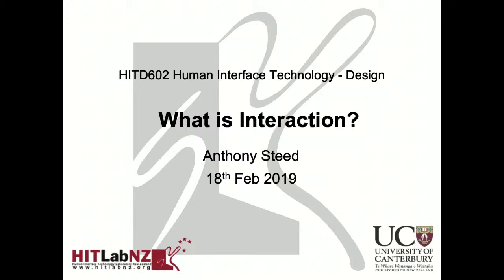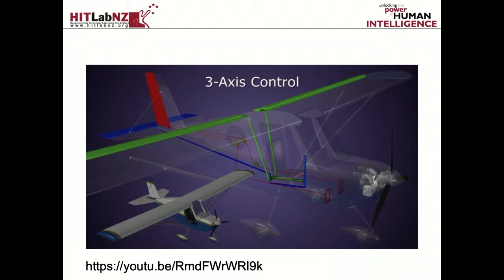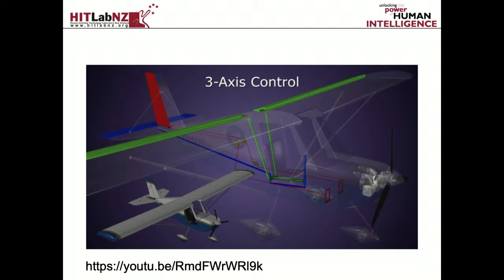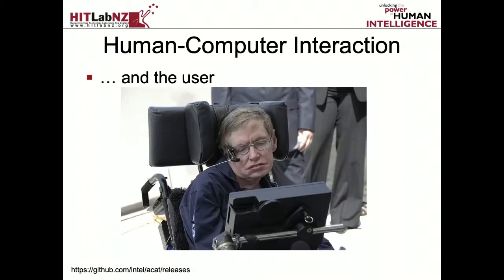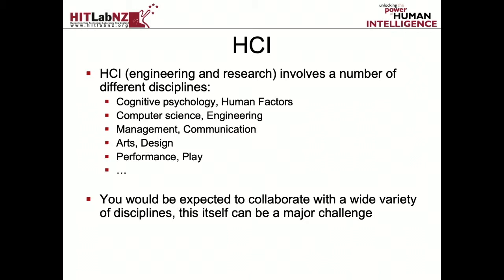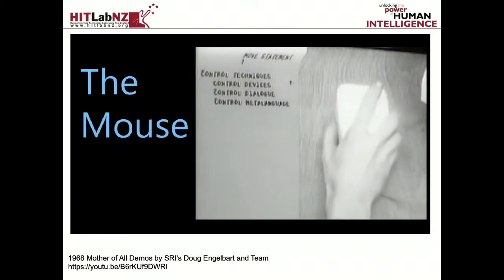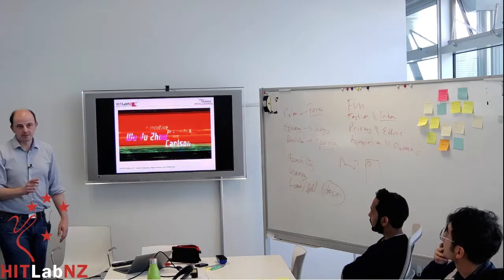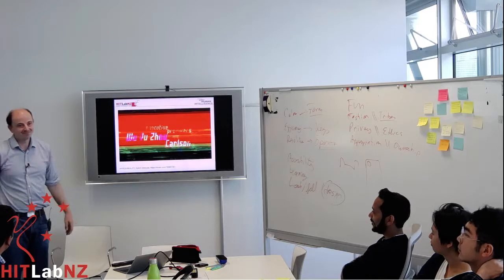What Is Interaction